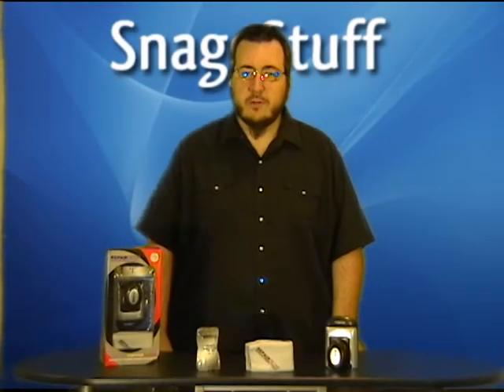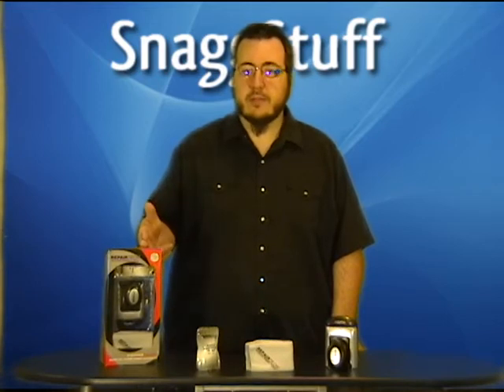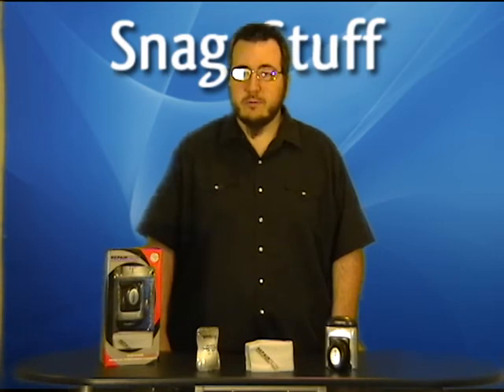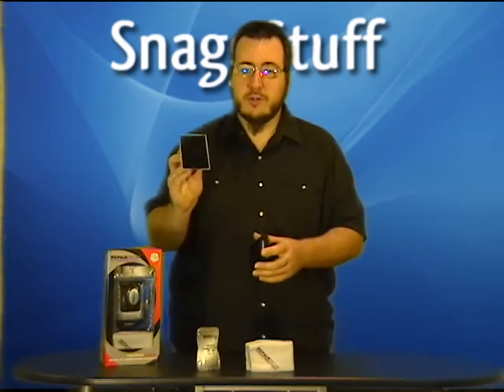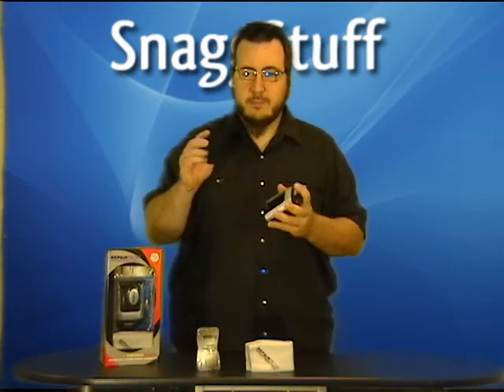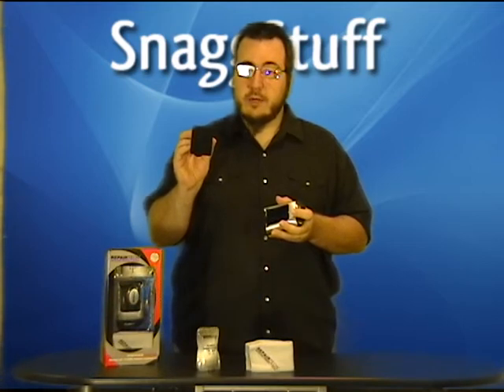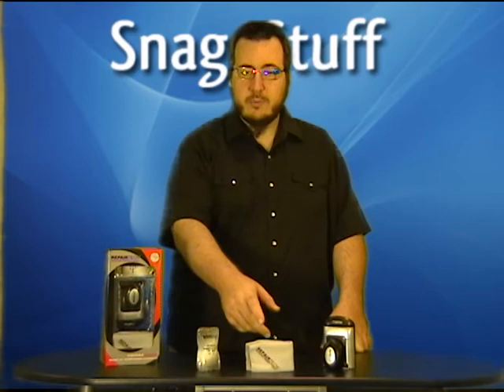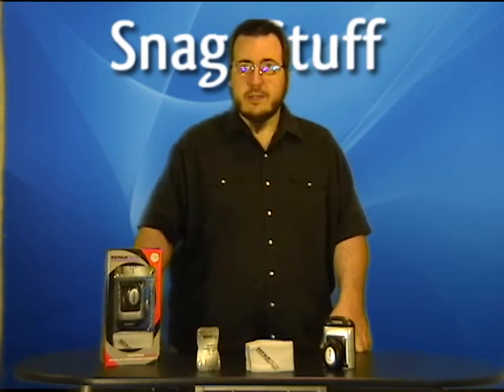Repairtech_Vidimax_Ultra_LCD_Plasma_Screen_Cleaning_Kit.avi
Repairtech Vidimax Ultra LCD/Plasma Screen Cleaning Kit at SnaggStuff.com